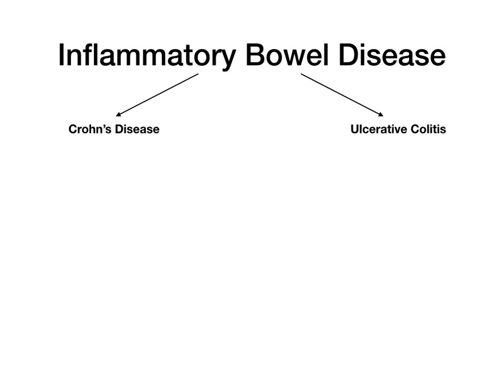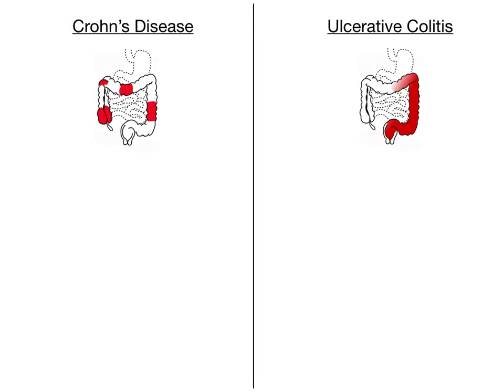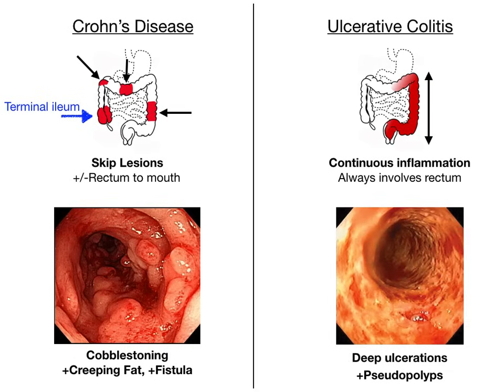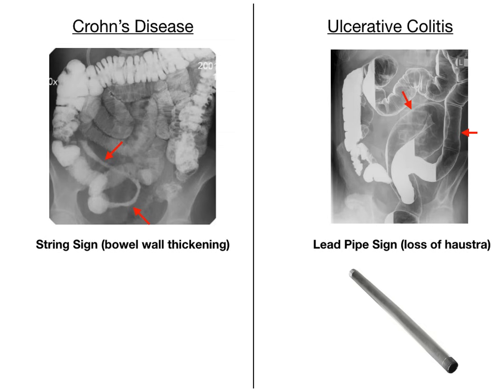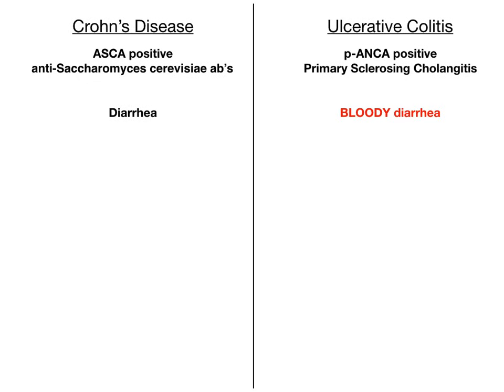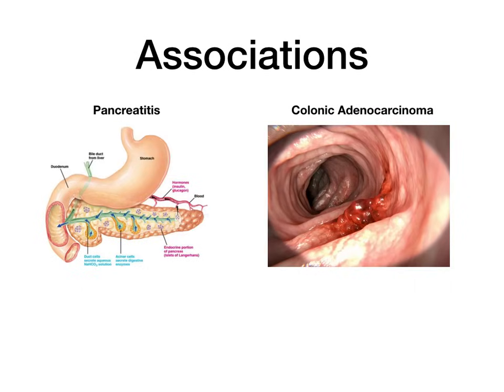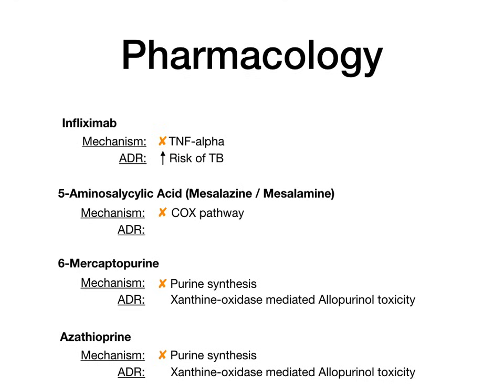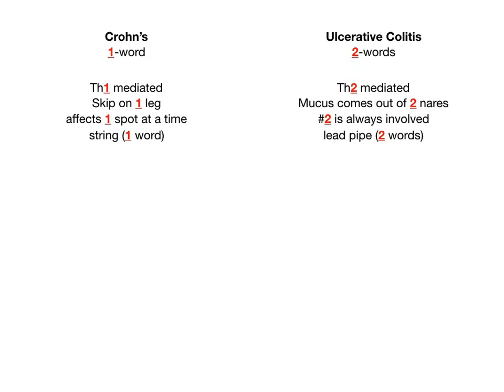Crohn's vs. Ulcerative Colitis